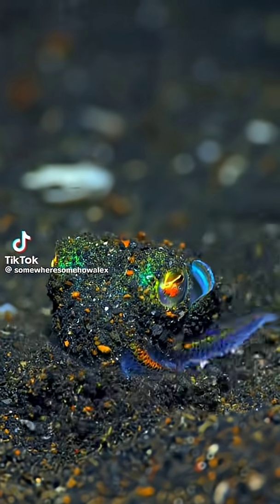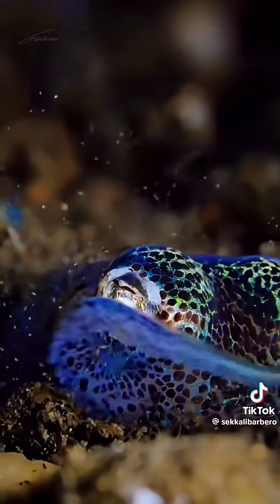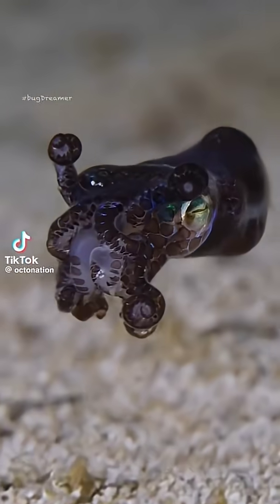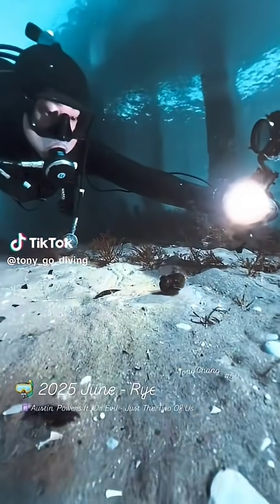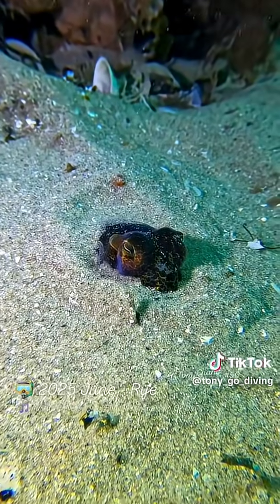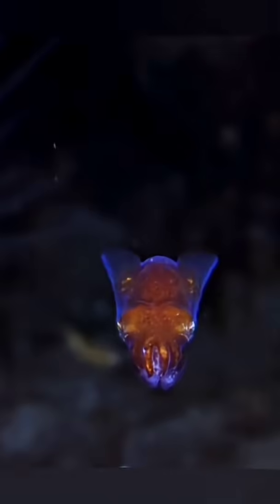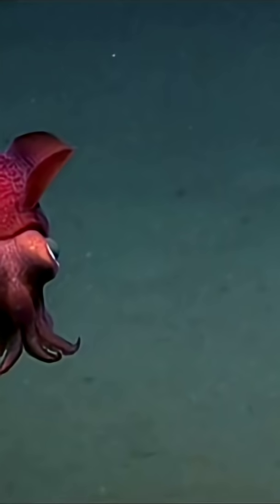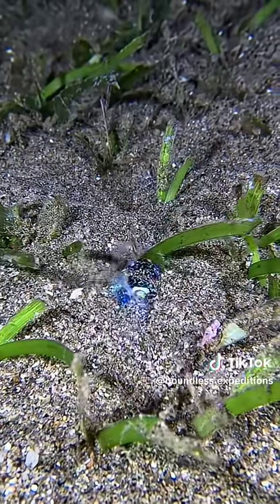This Tiny Squid Can Turn INVISIBLE! 😱🌊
Ever heard of the bobtail squid? 🌊
This adorable little ocean creature can turn invisible using glowing bacteria! 💡
In this video, we dive into how the bobtail squid becomes invisible, its secret symbiotic relationship with Vibrio fischeri, and how scientists are learning from its ninja-level camouflage tricks.

🐙 Learn how:
✅ The squid glows to blend in with moonlight 🌙
✅ It controls light like a stealth submarine 🕹️
✅ And why it “flushes” its bacteria every morning! 🚿

Get ready to meet nature’s tiniest light show — the Bobtail Squid, a real-life ocean ninja!